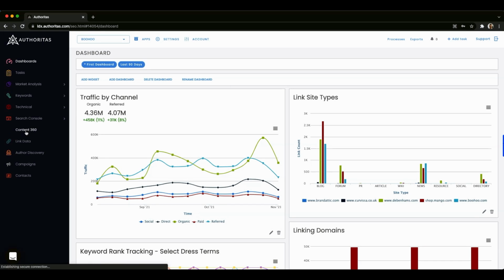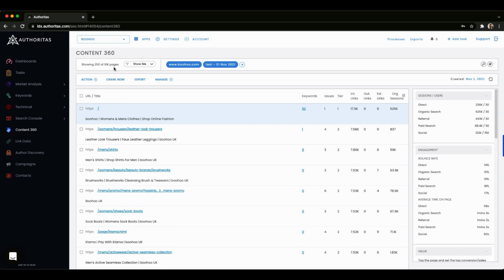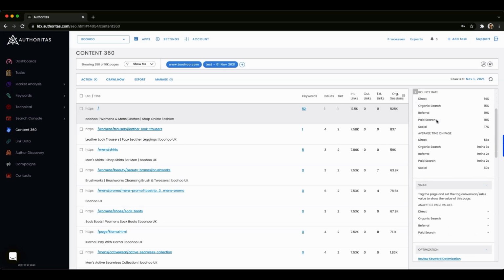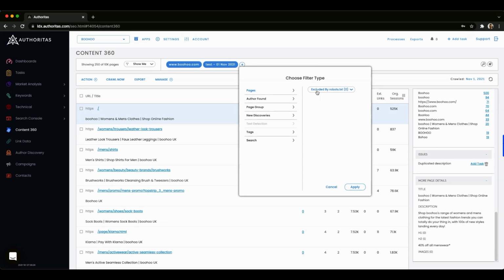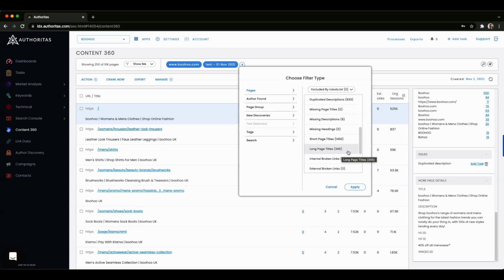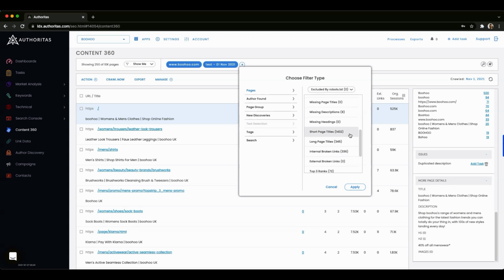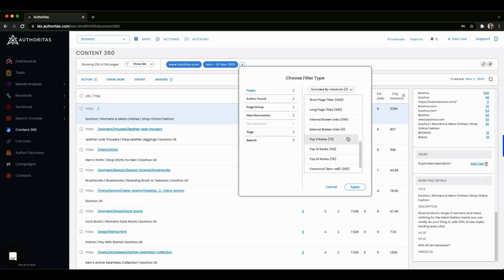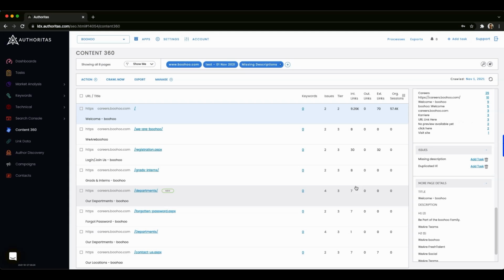SEO Tool Tips and Tutorials 1: On-Page Optimization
See how to use the SEO tool to check your on-page structure, page errors, and meta-information that could be affecting your SEO strategy.